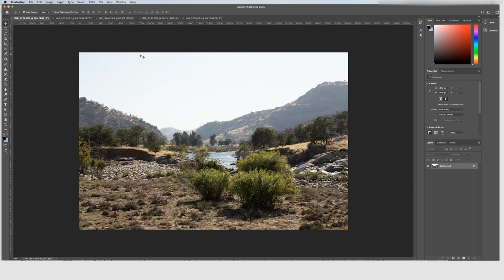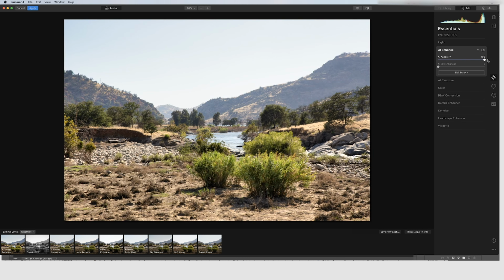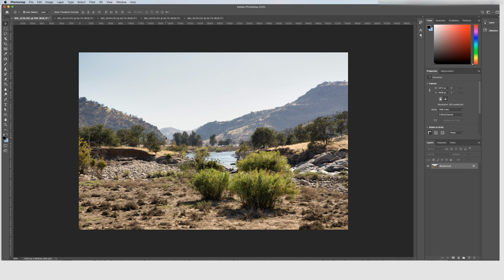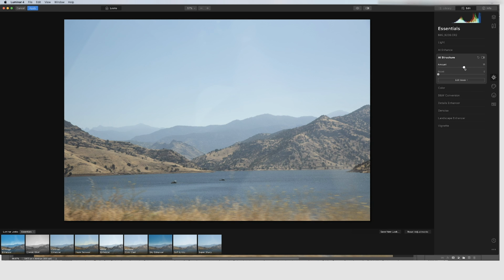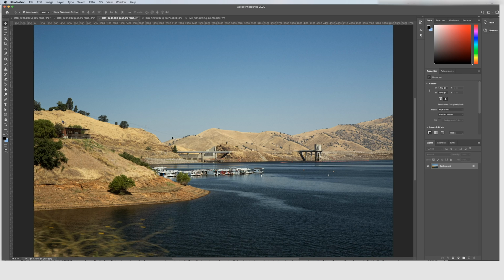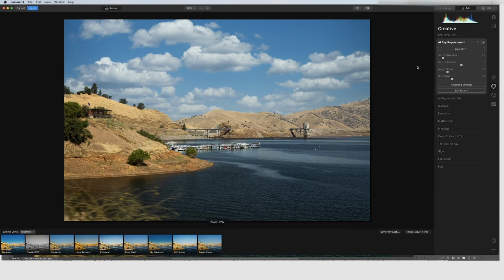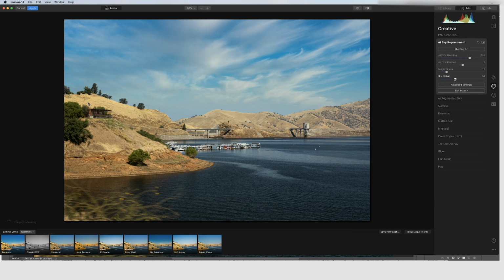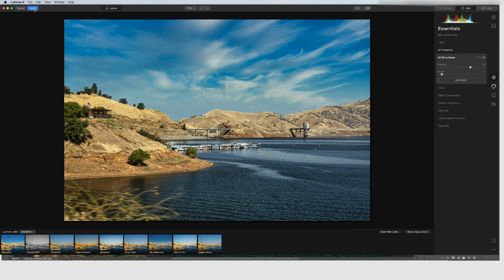AI PHOTO EDITOR! GOODBYE LIGHTROOM?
Hey guys, so the I found out about this new AI photo editing software. I will be honest with you, it is pretty impressive. I like the ability to do sky replacement in a instant and with little or no error at all.

Alright Thanks see you later!

🎥 CAMERA GEAR USED IN THIS VIDEO:

Iphone 7

I like to talk with ALEXA DOT during the lockdown

CAMERA:
Canon 6D Mark ii

LENSES:
Canon 70mm-200mm 2.8

Canon 24-70mm 2.8

DJI MAVIC PRO 2

DJI RONIN-S

MEMORY CARDS:
Lexar Professional 128GB

RIGS:
Tripod Magnus REX VT-5000

Francier Fluid Head Tripod

AUDIO:

Rode Microphones Wireless

Zoom H6

LIGHTING:

Aputure Light Storm COB 120d

LED Light

LUME CUBE

HARDRIVES:

WD 2TB Elements

-Hey YouTube, my name is Tony Hernandez and I am a storyteller. I love to tell stories and because of that, I have learned a different set of skills that I think are necessary to create amazing stories. I use storytelling techniques in Filmmaking, Video Editing, Photography, Scriptwriting, and more.

 These are tools that serve the same purpose... entertain, motivate, and educate whoever watches your content.

Like you, I am on the path of learning new things every single day. In this channel, I will talk about storytelling techniques and make reviews on equipment that are necessary to make these stories reach millions of people.